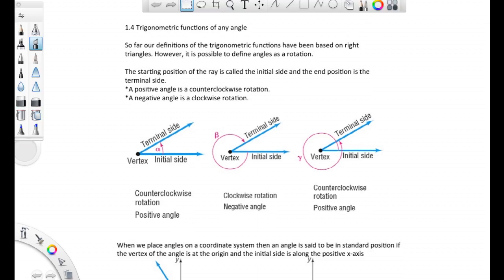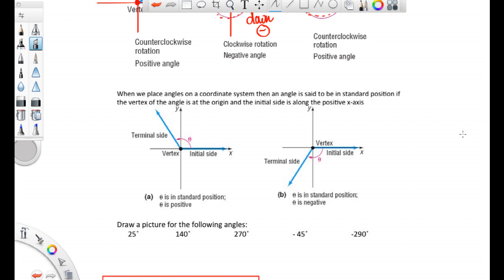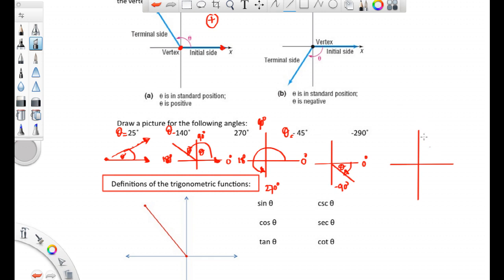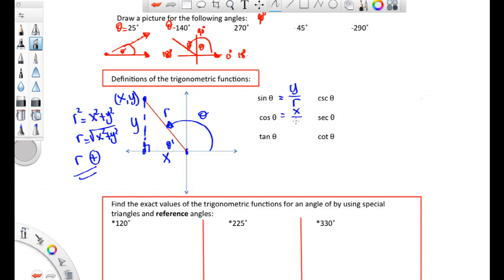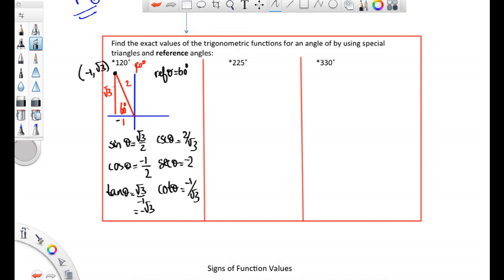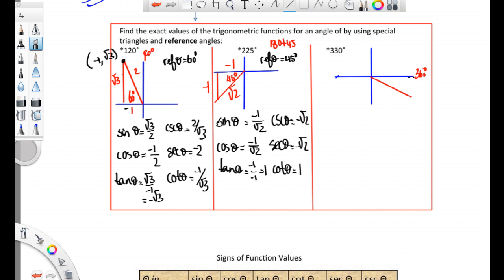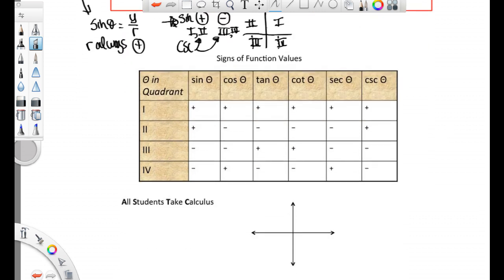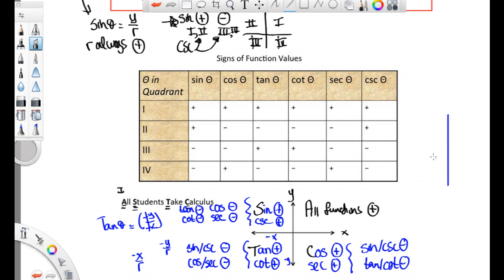Trig 1.4 Trigonometric functions of any angle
Definition of the trigonometric functions for any value. This means we look at angles as rotations and place them on an x-y coordinate system.